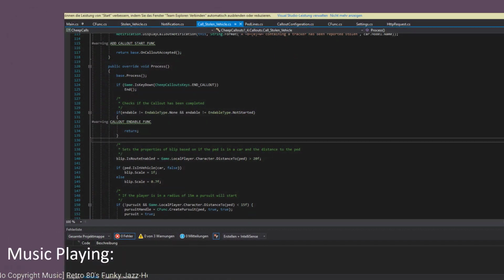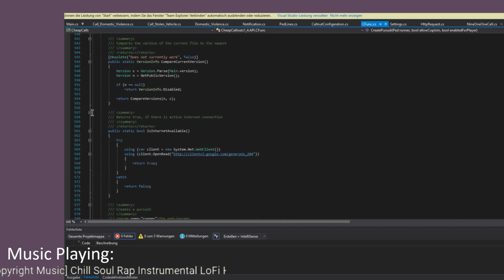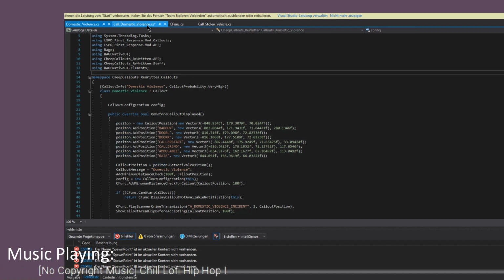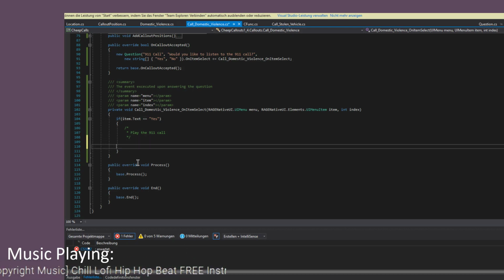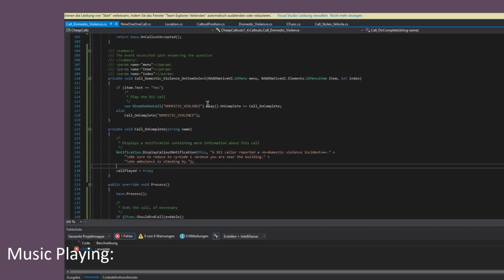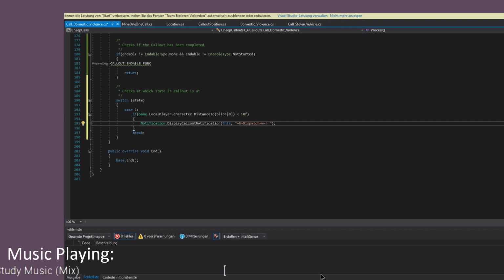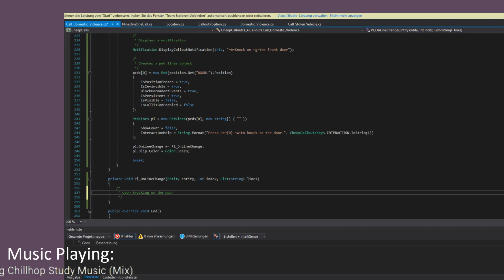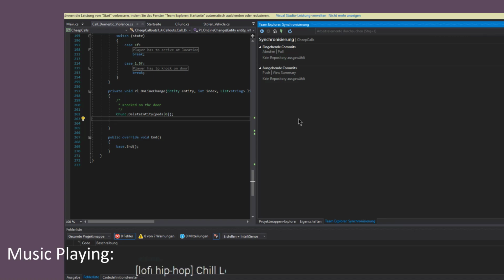LSPD First Response: CheepCallouts Programming and Testing ll Live Broadcast 05/04/2019